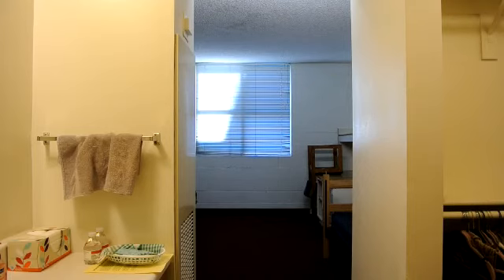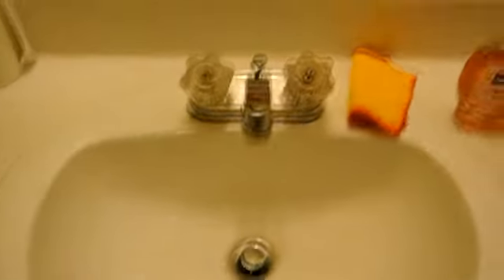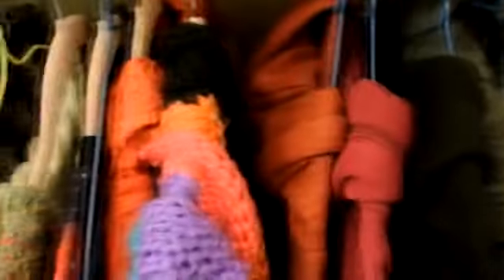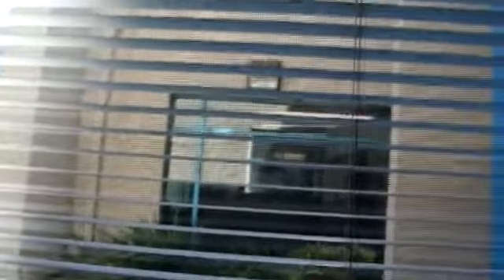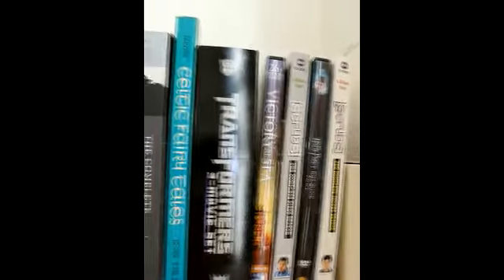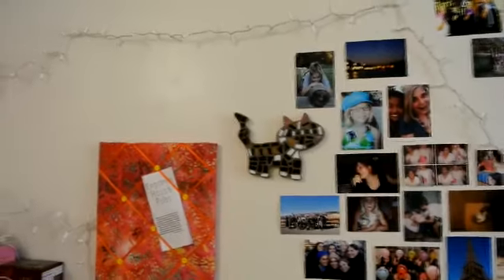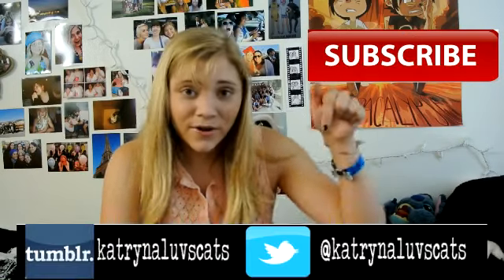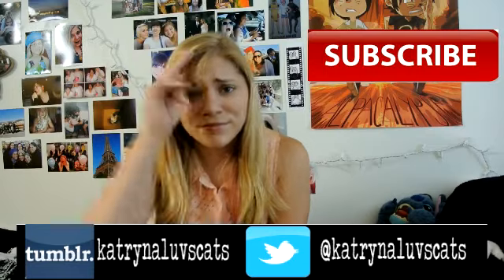DORM TOUR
I am moved out and living in a dormitory! Yay University! It is the perfect first place to live with all the quarks and perks. Please leave video responses of your dorm, flat, or room:)